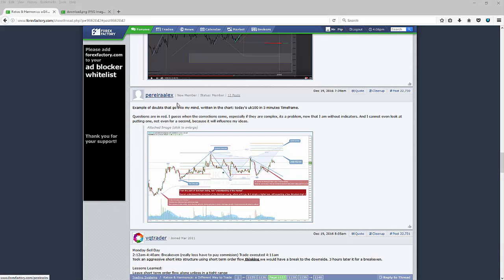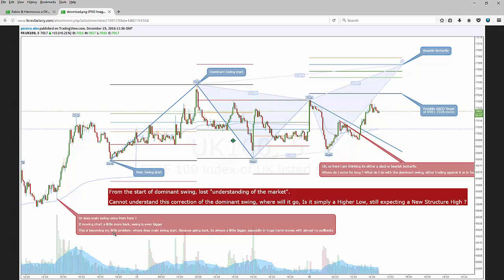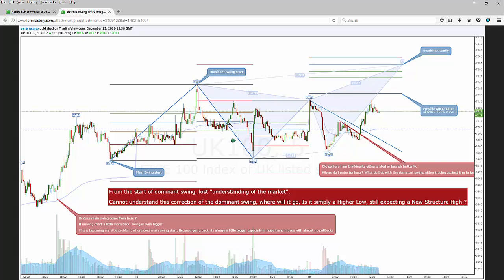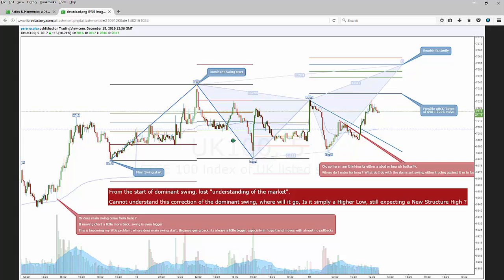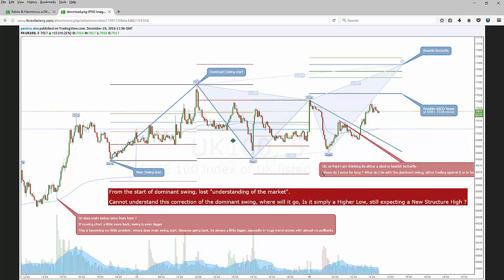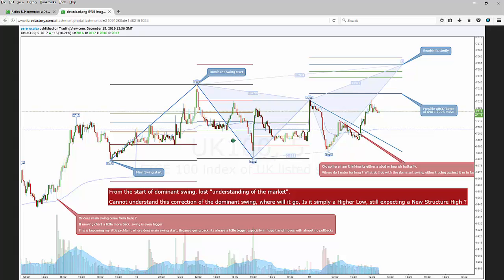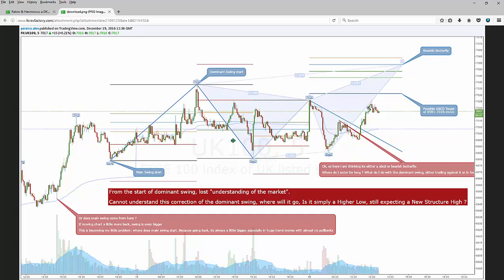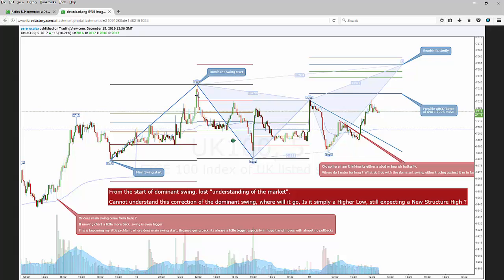Trading Q&A: Indentifying Main Swings, Momentum, Projection, Pattern Completion